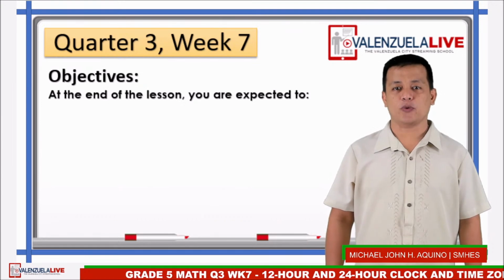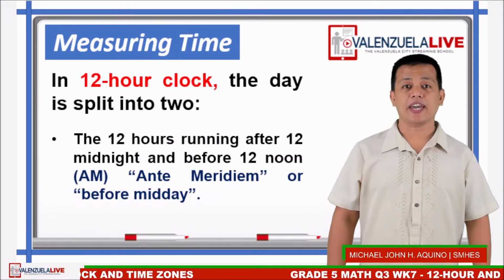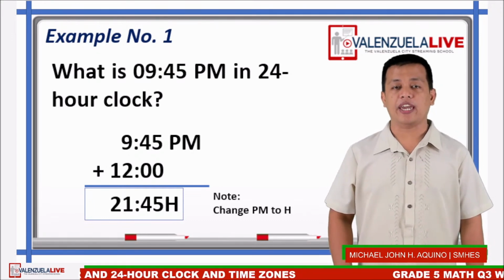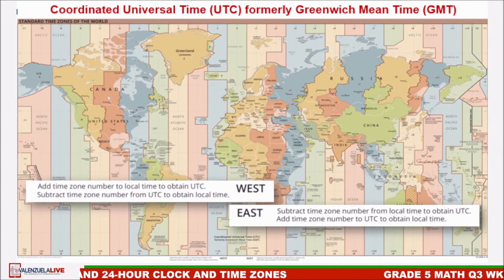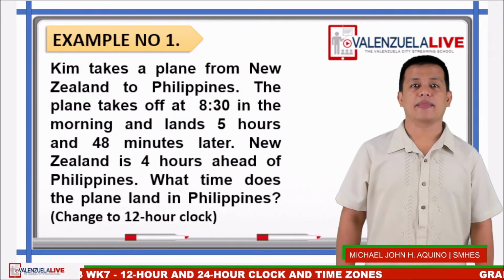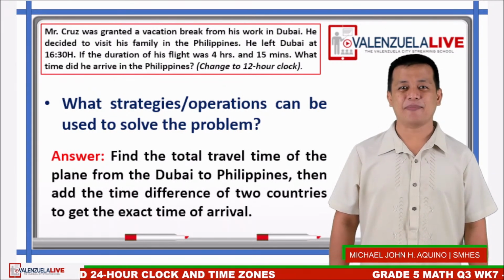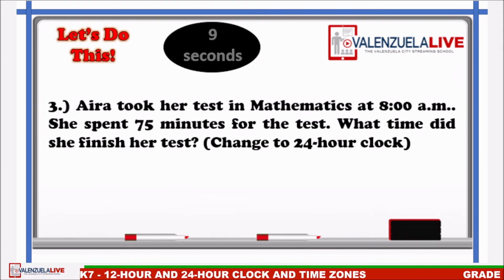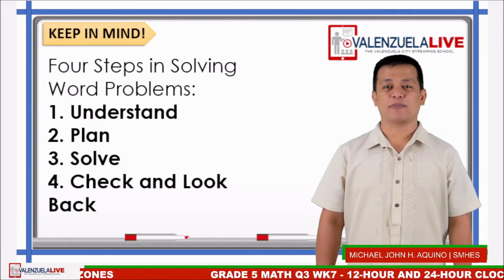Grade 5 Mathematics: 12-Hour and 24-Hour Clock and Time Zones